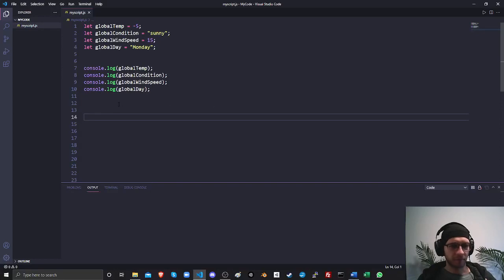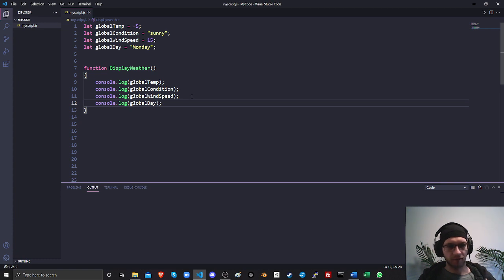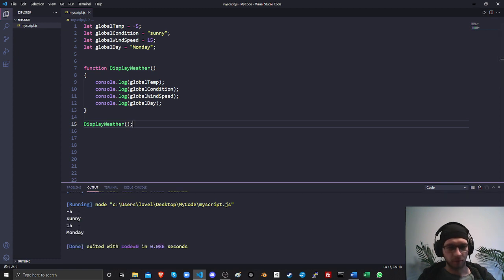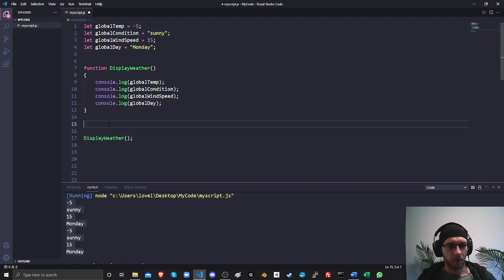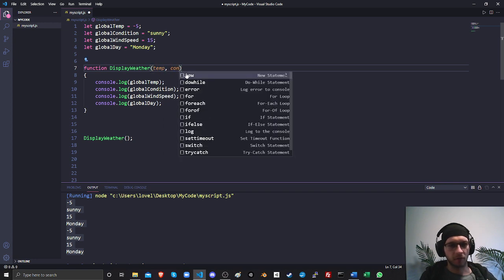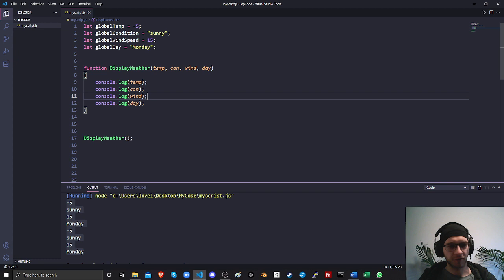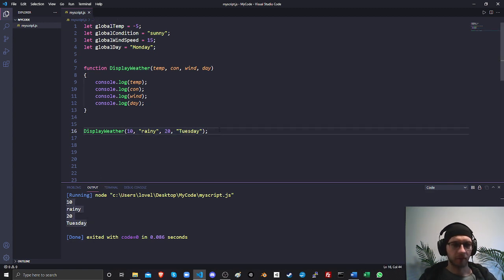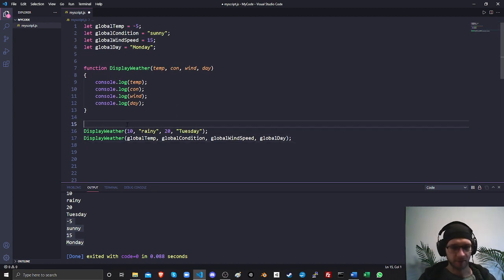9 - Functions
How to group code into handy functions.